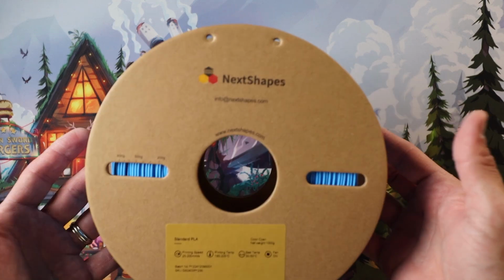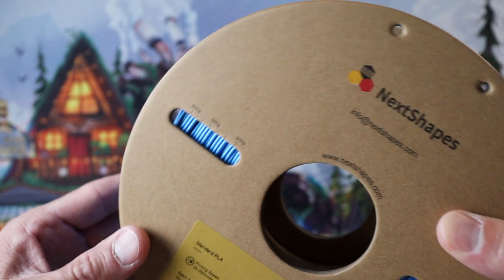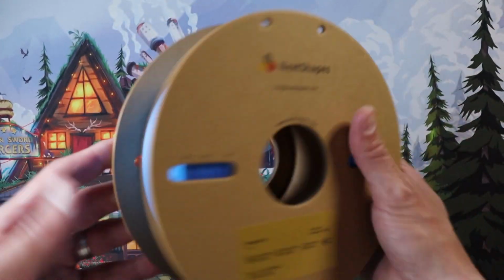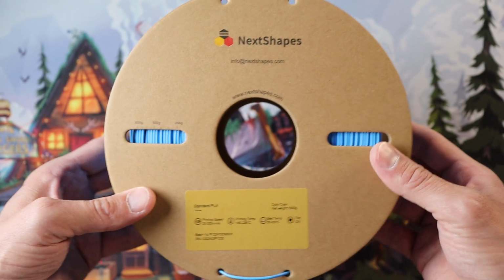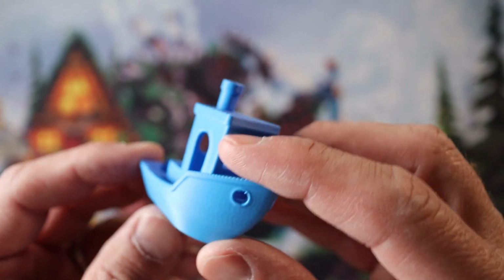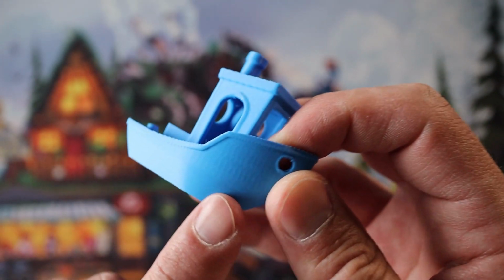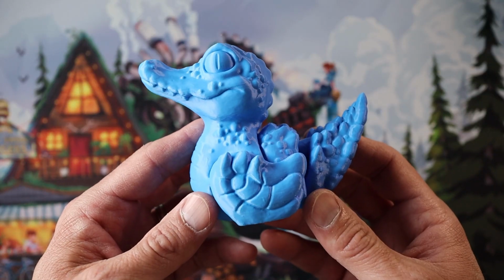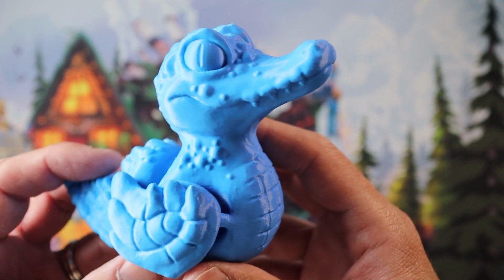NextShapes Standard PLA 3D Printer Filament Review